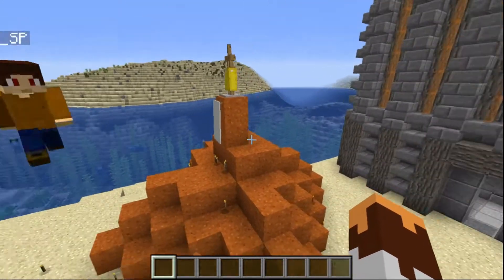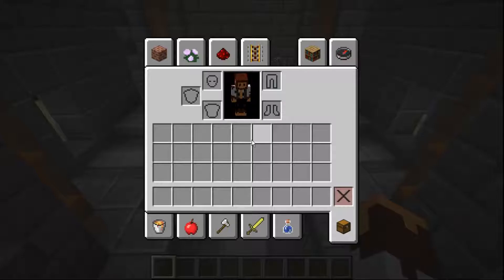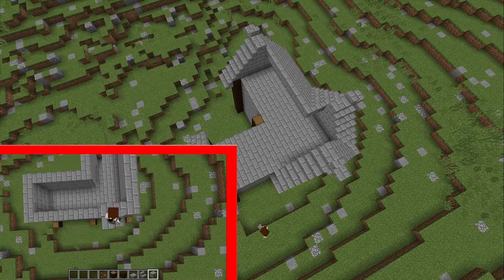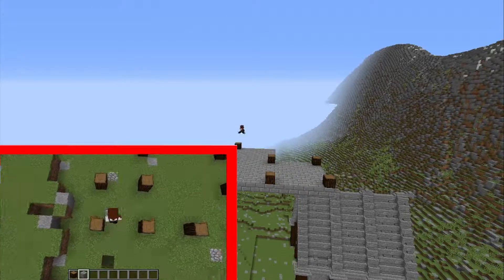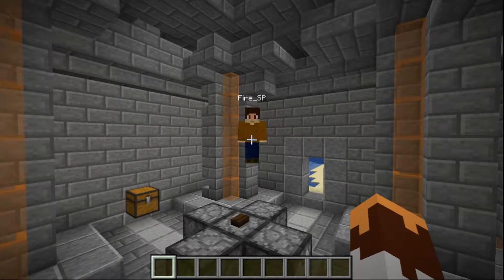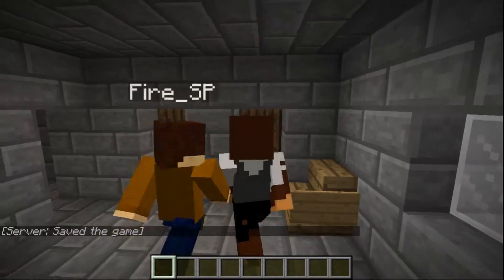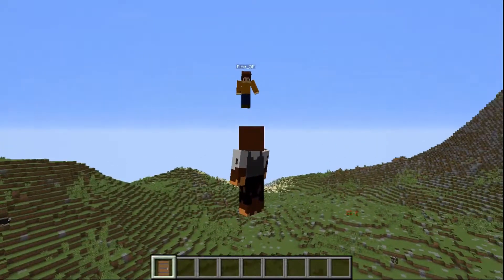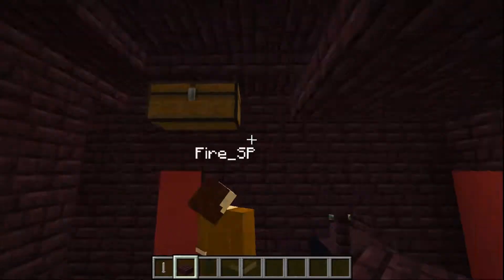Building With Fire #2 - I got the F5... [Creative Build Series]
We meet up with FireStillPlays once again for another day of building, the area is the residential, which isn't bad at all, but the torture of F5 changes that.